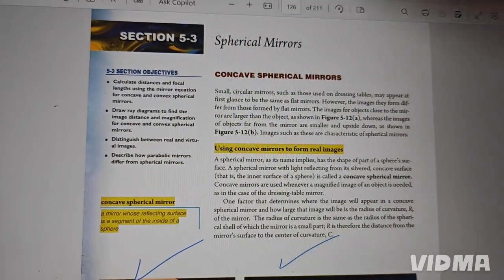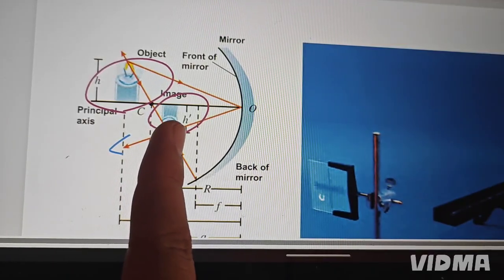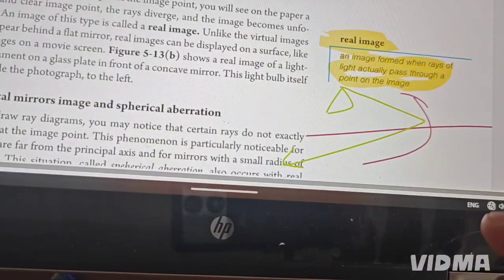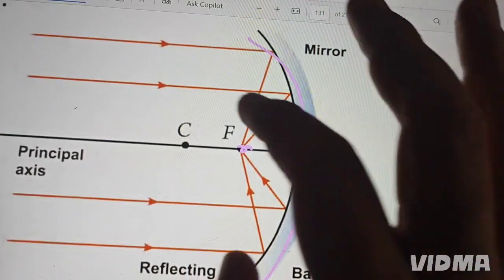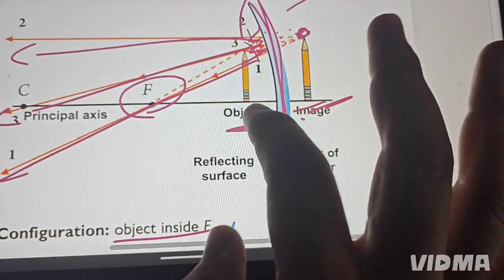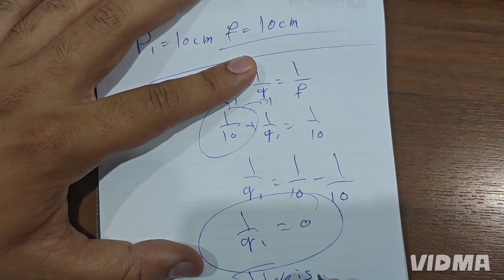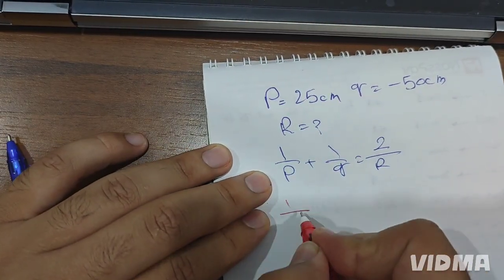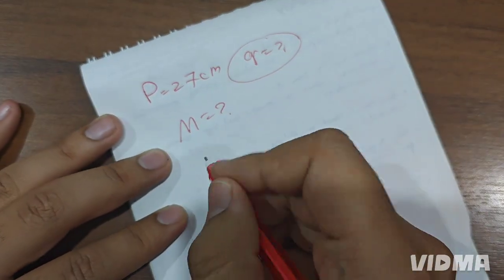Chapter 5 section 3 (spherical mirror)